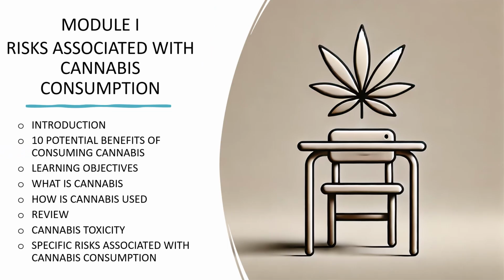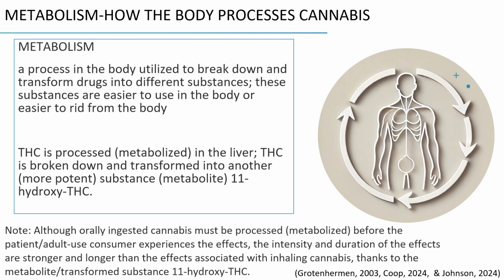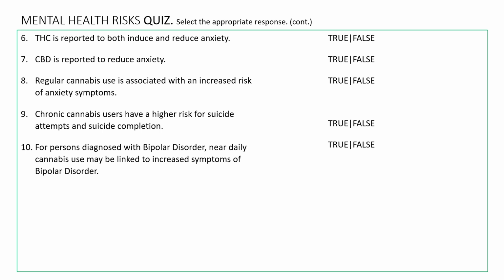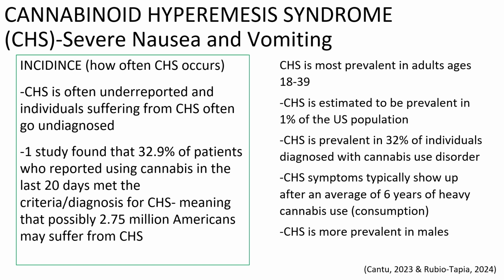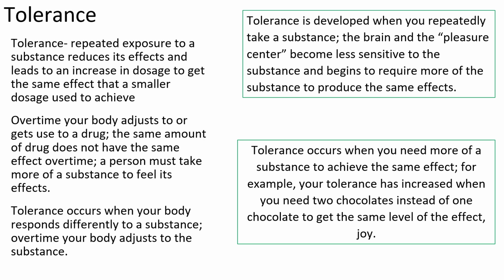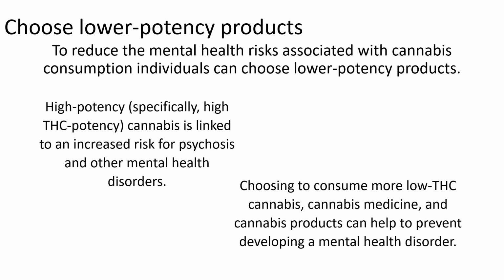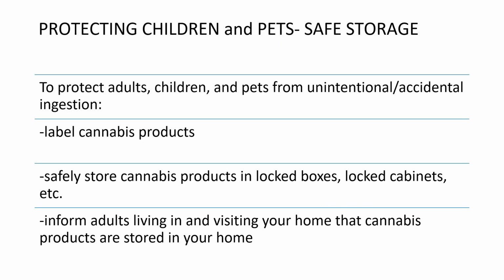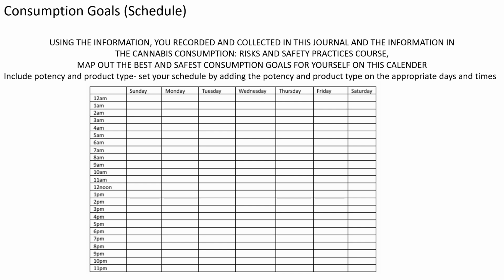Cannabis Consumption: RISKS & SAFETY PRACTICES-PATIENT & ADULT CONSUMER LEAD COURSE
Welcome. This 3-module course reviews specific risks and safety practices associated with cannabis consumption. The course also incudes detailed instructions on how to build consumption goals and practice safe cannabis consumption.